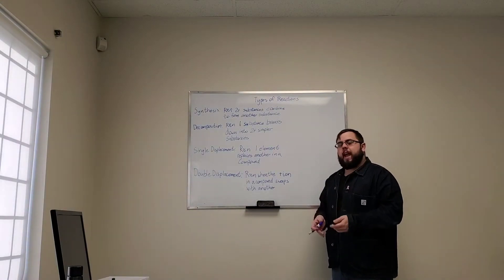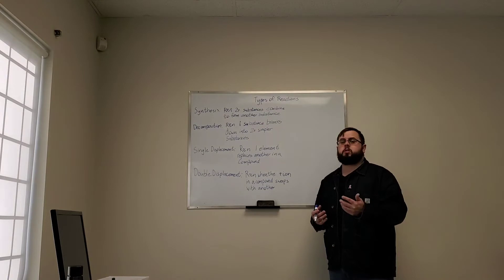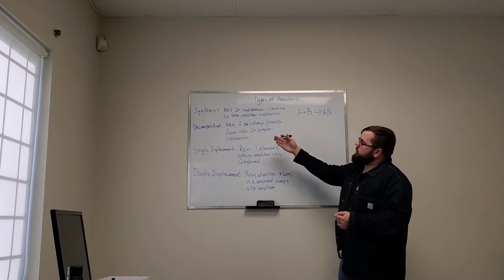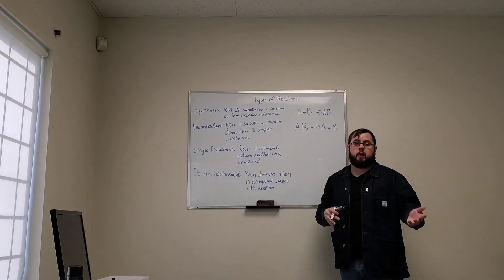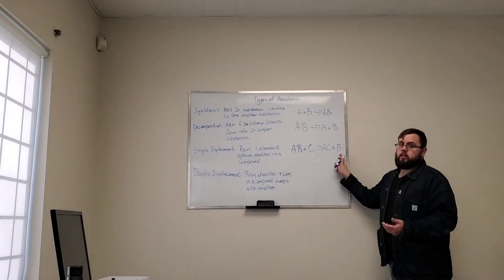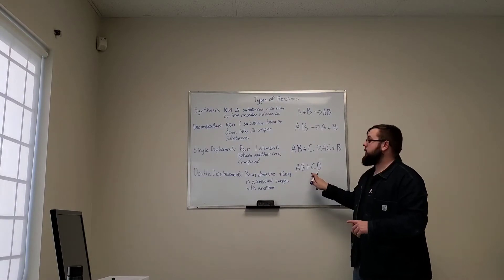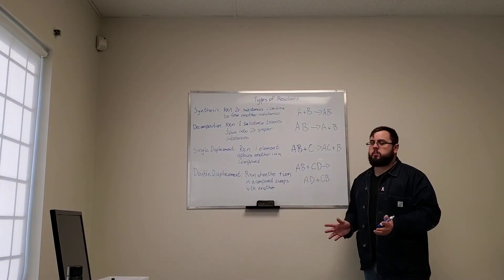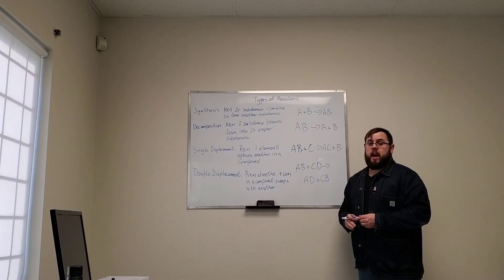04.22.20 Sci10, 4 types of reactions